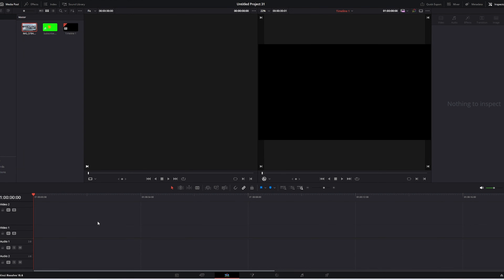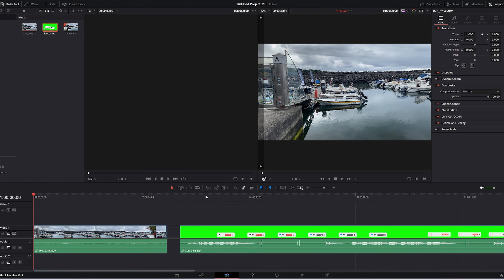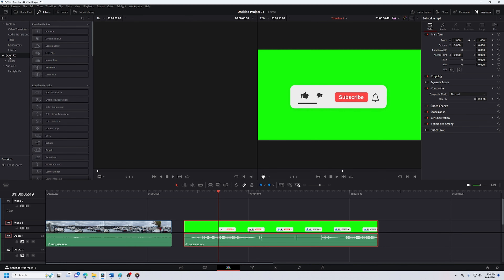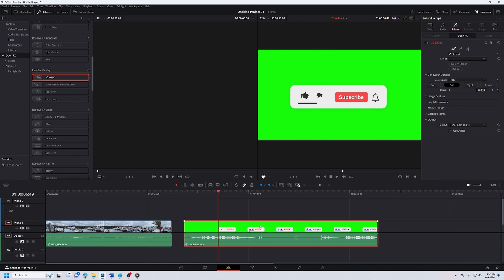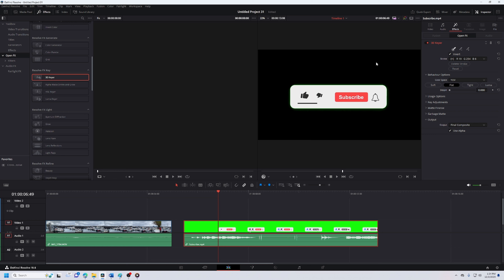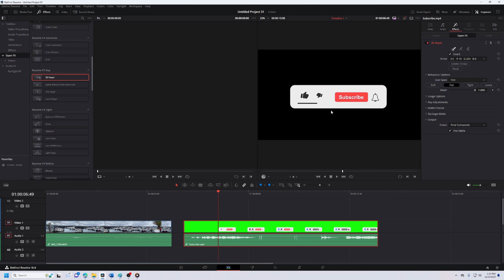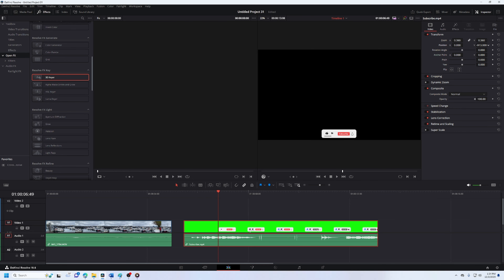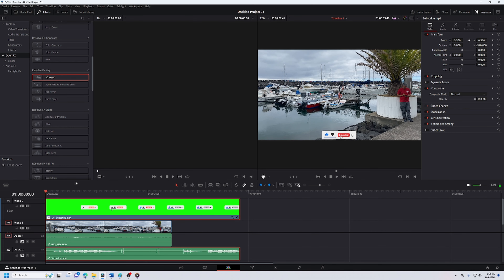Davinci resolve: How to Add Subscribe Button to your timeline.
ymn To The Dawn' by Scott Buckley - released under CC-BY 4.0.

'Last And First Light' by Scott Buckley - released under CC-BY 4.0.